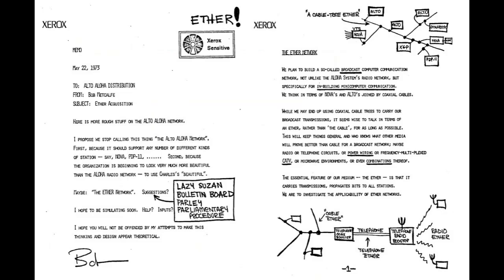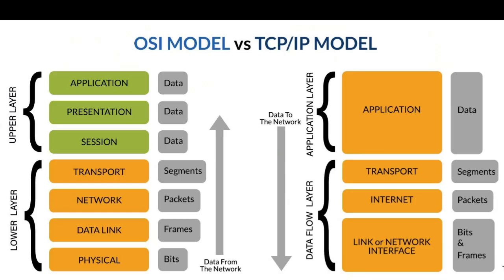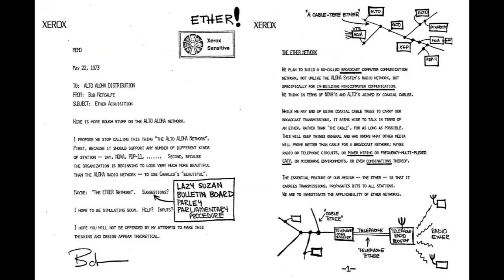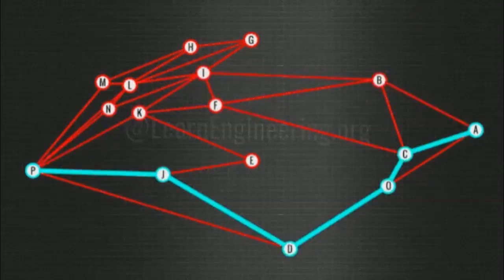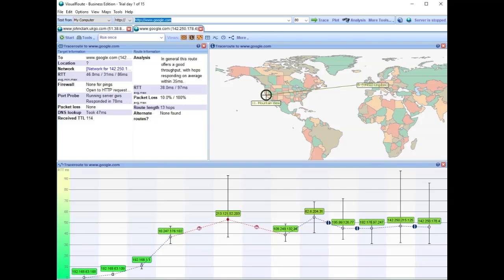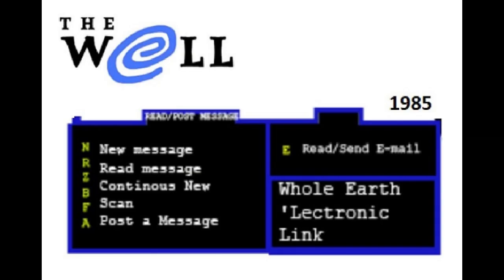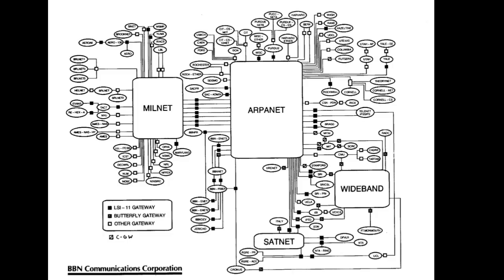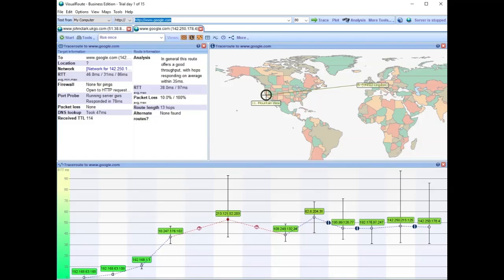History Of The Internet Podcast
History of the Internet Podcast using information from detailed webpage by John A. Clark